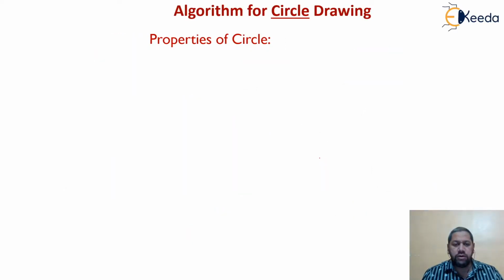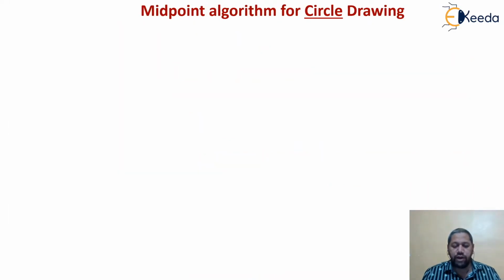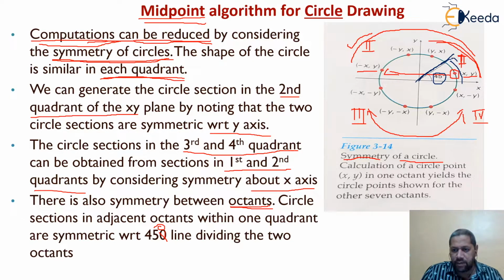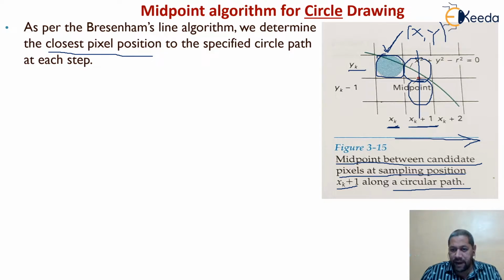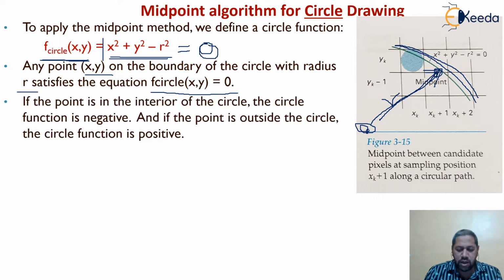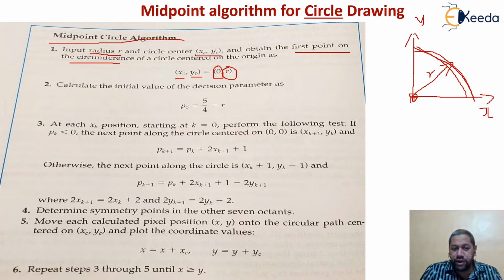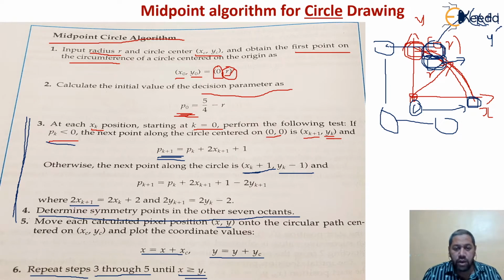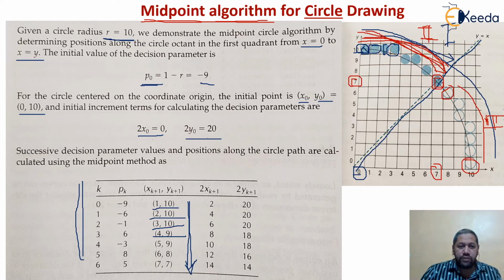Midpoint Algorithm For Circle Drawing Part 1 - Output Primitives - Computer Graphics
Video Name - Midpoint Algorithm For Circle Drawing Part 1

Chapter - Output Primitives

Happy Learning!